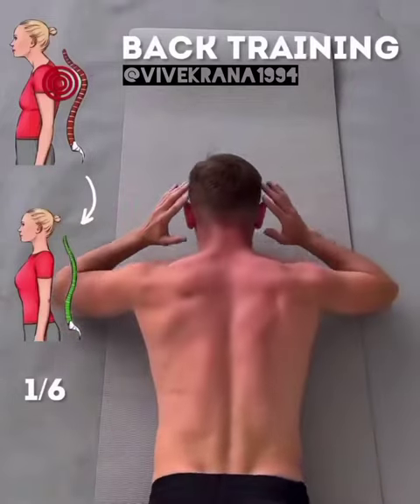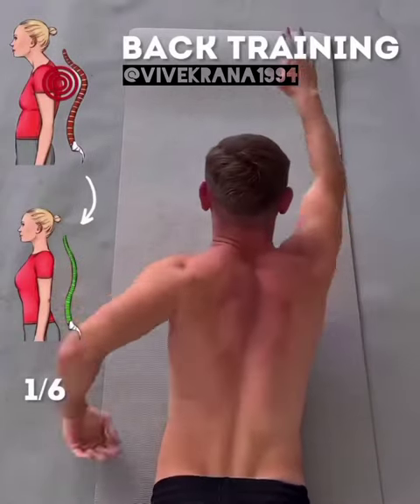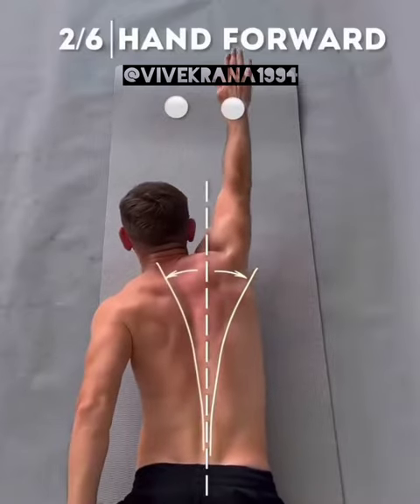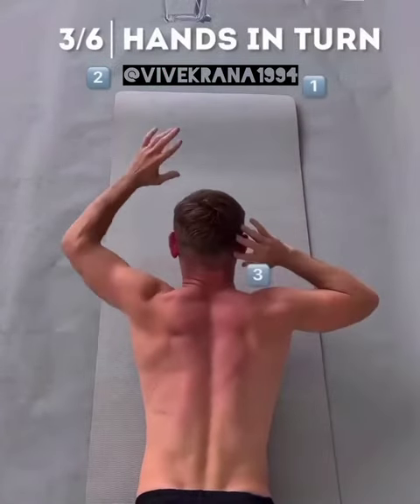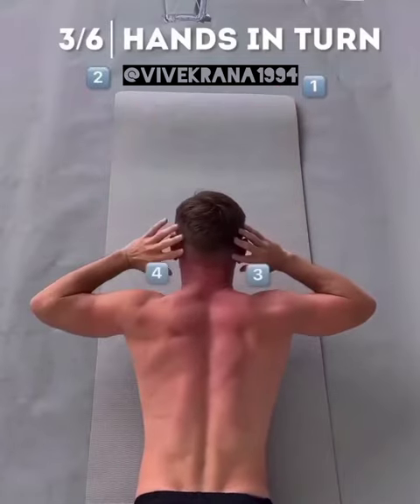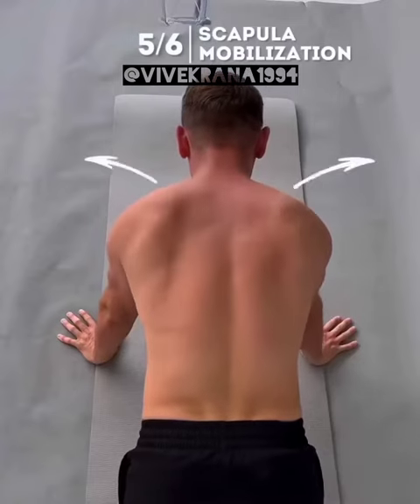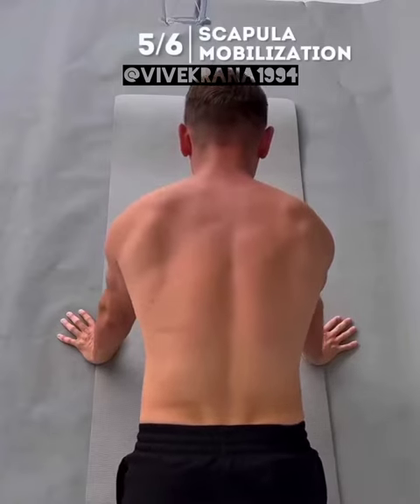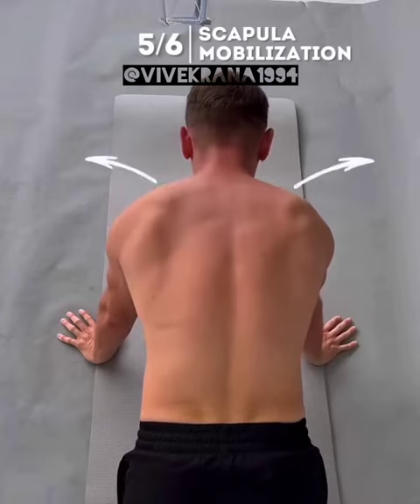back pain workout , motivation exercises, @vivekrana1994 ✨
back pain workout, exercises, @vivekrana1994 ✨